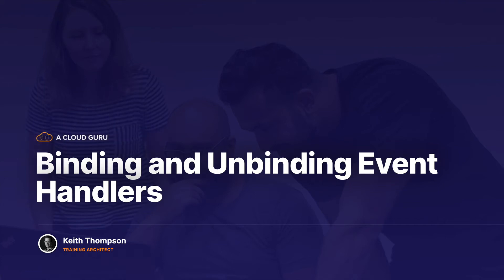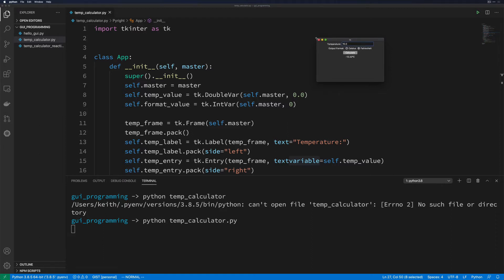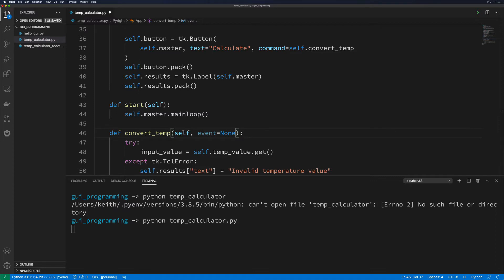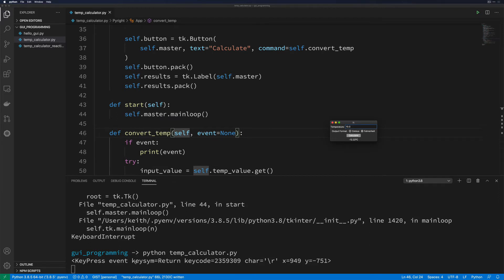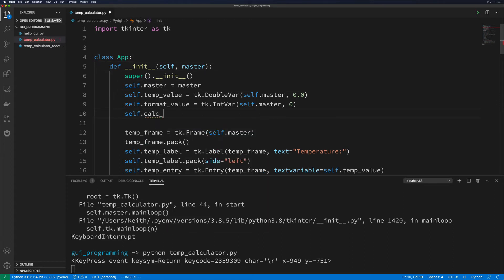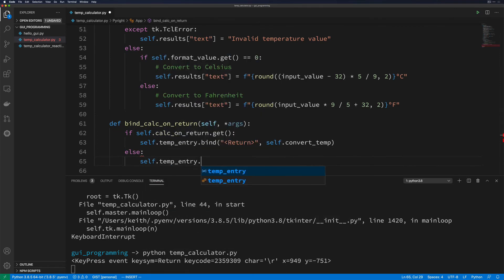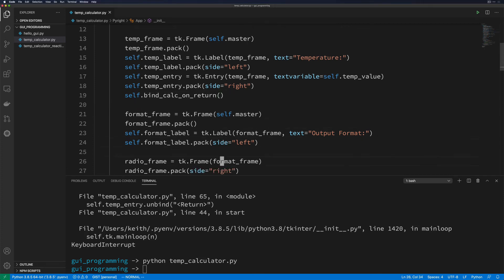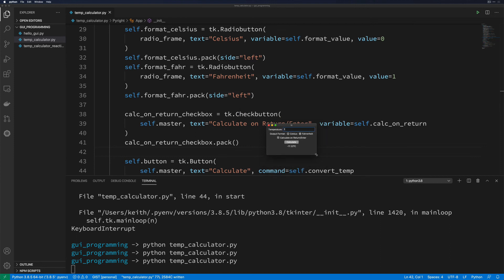13 Binding and Unbinding Event Handlers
13  Binding and Unbinding Event Handlers